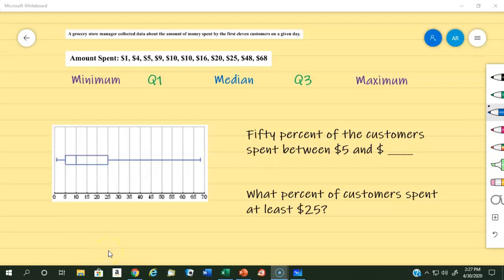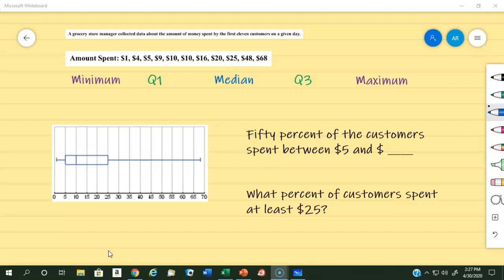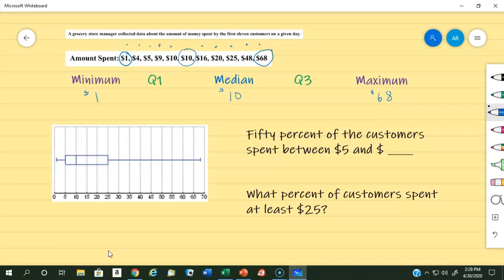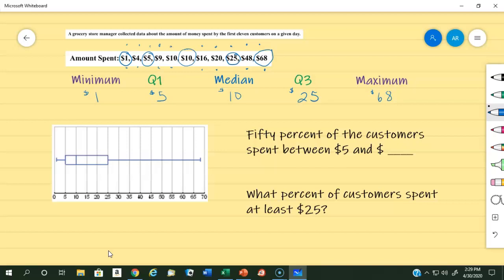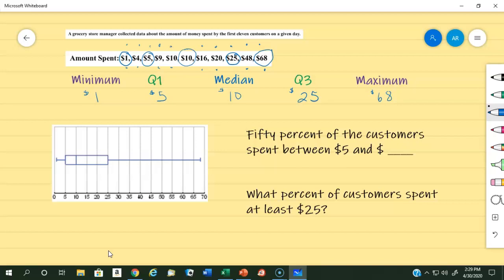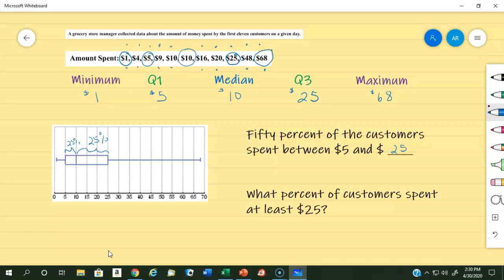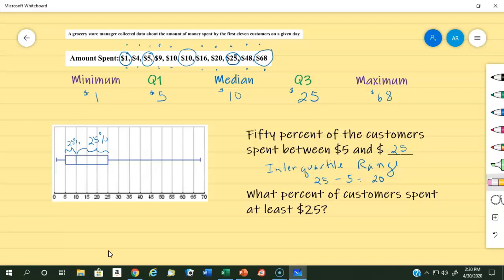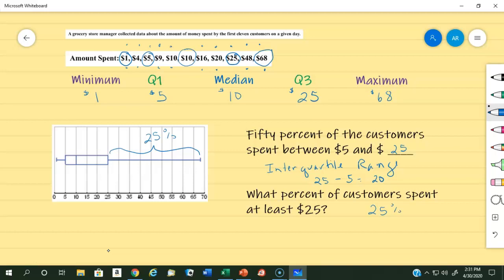Interpreting Box and Whisker Plots Part 1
Looking at a real world use of a box and whisker plot and interpreting the data